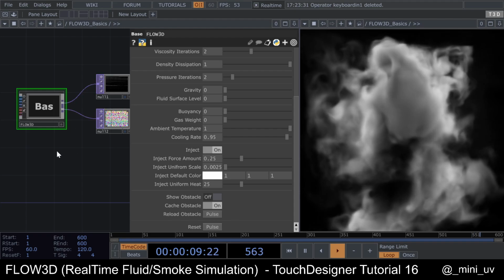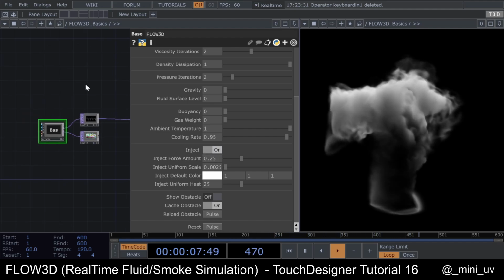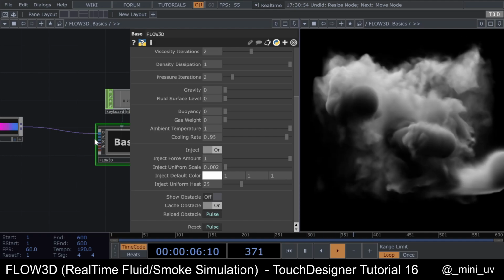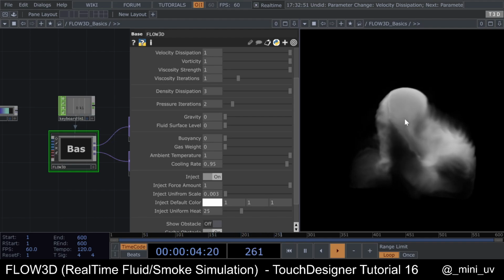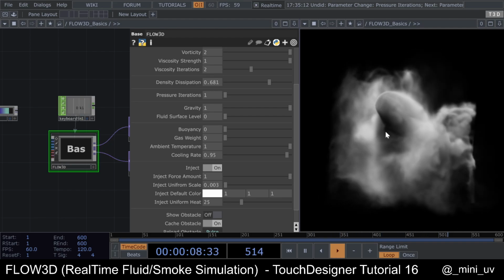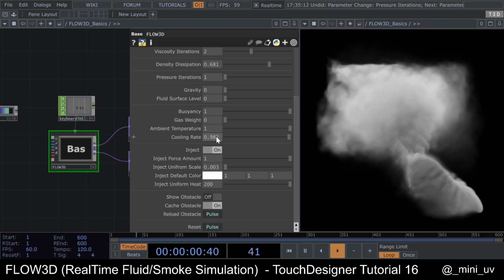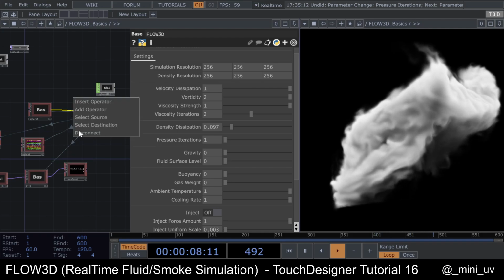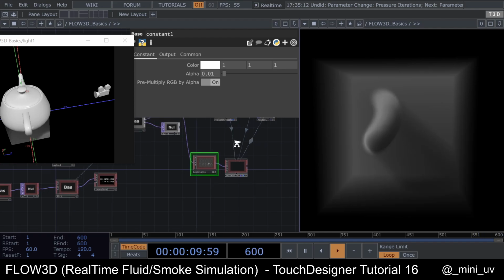FLOW3D (RealTime Fluid/Smoke Simulation) - TouchDesigner Tutorial 16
I'm super excited to share with you all 'FLOW3D,' a Real-Time Fluid/Smoke simulation and component made with TouchDesigner.